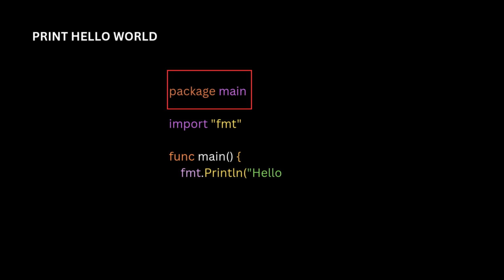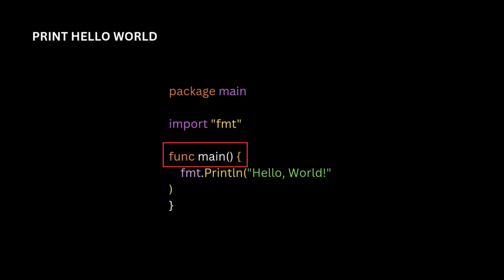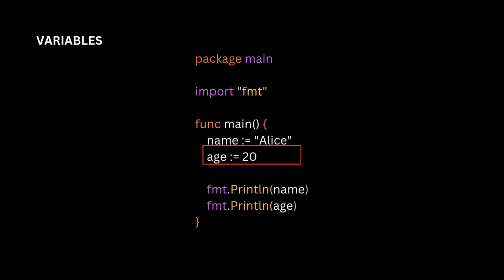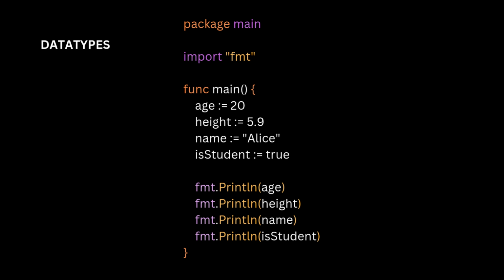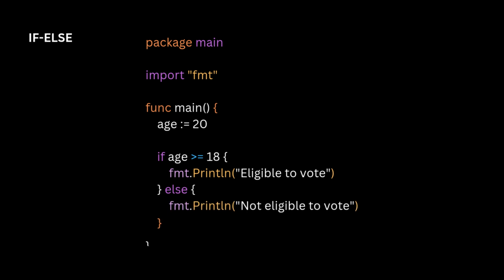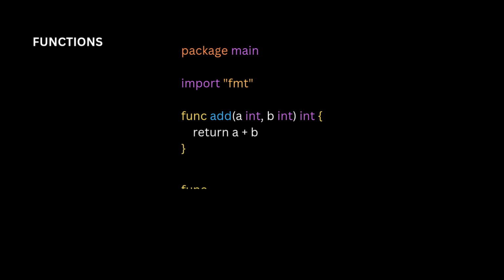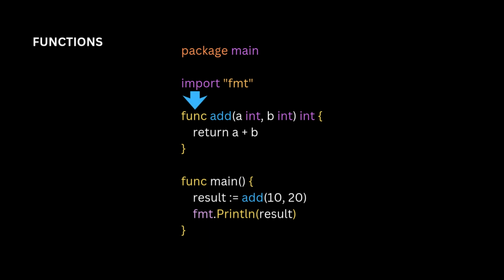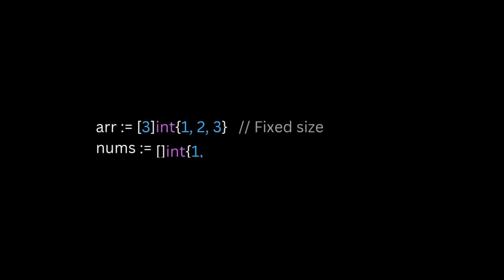Learn Golang in 5 Minutes | Complete Beginner's Introduction to Go Programming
Want to learn the basics of Go (Golang) in just 5 minutes? In this beginner-friendly crash course, we cover the essential concepts you need to get started with one of the fastest-growing programming languages.

📚 Topics Covered:

Introduction to Go (Golang)
Hello World Program
Variables
Data Types
If-Else Statements
For Loops
Functions
Arrays vs Slices

Whether you're a beginner or coming from Python, Java, or C++, this video will help you understand Go's fundamentals quickly.